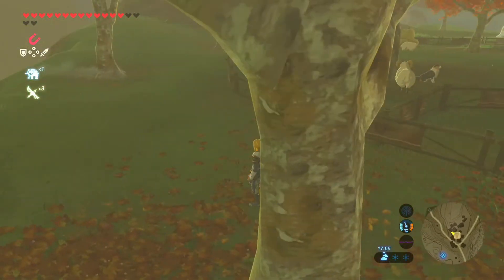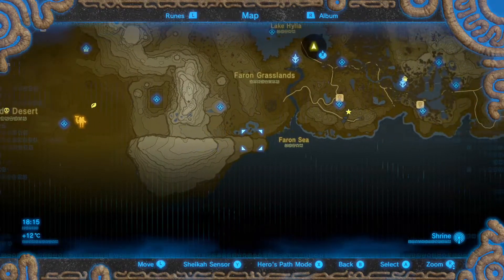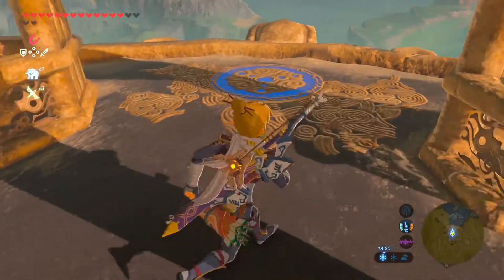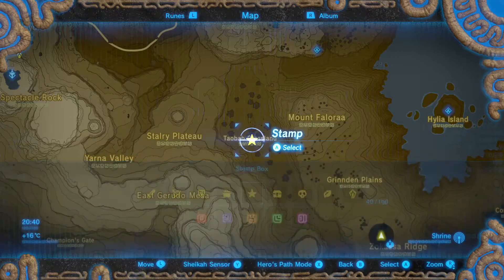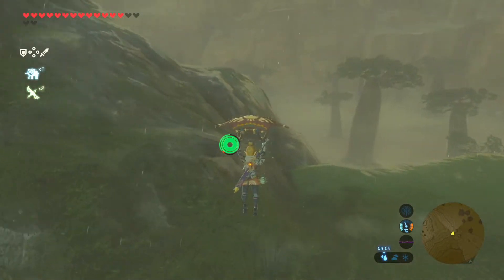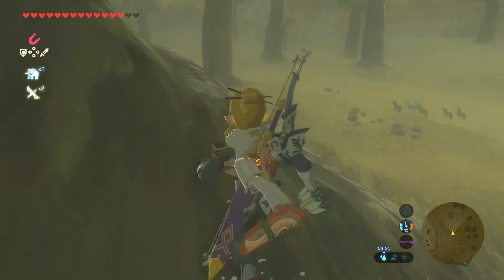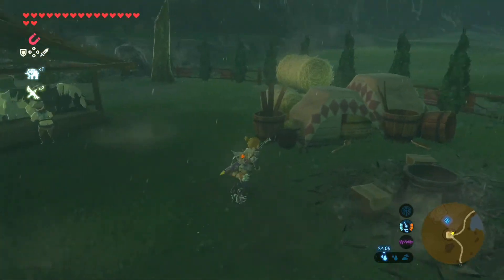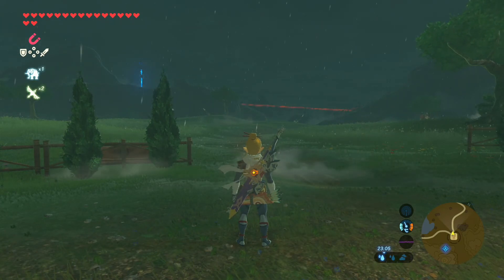The Legend Of Zelda Breath Of The Wild 2022 Walkthrough - Nintendo Switch Hunt For The Giant Horse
There is a giant horse in Hyrule, and you can both ride it and board it at any stable!!! The Hunt For The Giant Horse is the quest that puts you on the path to this giant beast. But the quest is not without danger... The Hutn For The Giant Horse gets you real close to two lynels... And lynels do look like giant horses, so don't be mistaken :) But if you do complete The Hunt For The Giant Horse... you do end up... with a giant horse :) It's yours to keep :)

This is a completely new type of The Legend Of Zelda Game: no more Dungeons, but you get Shrines instead, where you have to solve intricate puzzles and sometimes battle challenging enemies! But... In The Legend Of zelda Breath Of The Wild 2022 you get a vast and stunning open world to explore and travel through: rolling hills, dense forests, dry deserts and snowy mountain peaks, they are all there! There are no boundaries as Link can litterally climb any cliff or mountain! Welcome to a huge world of exploration and discovery, of treasure hunting and quests!!! Travel through the entire kingdom of Hyrule and find out what has happened to Hyrule why you were asleep for 100 years! Hyrule has changed... for the worse... and of course, it's up to you and Link to save it in a marvelous open-air adventure!!! It will be a full walkthrough, featuring gameplay of every single aspect of the game so you don't have to miss out on a single secret! I hope you'll enjoy my impressions, reactions and commentary throughout this walkthrough and have great time watching my gameplay!

In this walkthrough I'll be completing the Main game: The Legend Of Zelda Breath Of The Wild, while at the same time also completing both DLC Expansion Packs: The Master Trials DLC Pack 1 and The Champions' Ballad DLC Pack 2. This will make for a unique Walkthrough offering you the very best of all three adventures: The Legend Of Zelda Breath Of The Wild, The Master Trials DLC Pack 1 and The Champions' Ballad DLC Pack 2. In other words, welcome to The Legend Of Zelda Breath Of The Wild 2022!!!

GAME INFO
Name: The Legend Of Zelda: Breath Of The Wild The Master Trials DLC Pack 1
Name: The Legend Of Zelda: Breath Of the Wild The Champions' Ballad DLC Pack 2
Developer: Nintendo EPD
Publisher: Nintendo
Platforms: Nintendo Switch, Wii U
Release Date: March 3, 2017

This is a COMPLETE walkthrough of the game, showing you every aspect and every second of Gameplay :) You might have seen other walkthroughs by YouTube greats like ZackScottGames, TetraNinja or JohnAustinPlays, but these high-paced walkthroughs don't show you everything that this game has to offer. To speed up their gameplay, ZackScottGames, TetraNinja or JohnAustinPlays might skip through some exploring or hunting & gathering. As such, completely undertsandable, yet I feel to include all of this to give you a good insight on how much time you can have fun completing this game :) Also, other than ZackScottGames, TetraNinja or JohnAustinPlays, I'm combining both DLC4s and the main game into one huge adventure by running through all campaigns simultaniously, providing a lot of unique gameplay and never before seen approaches to solving the quests in this massive game! So Enjoy!

My gaming channel is still quite small now, but hopefully, one day... It will be huge like PewDiePie or MrBeast or Like Nastya or something :) There's a thought... What if MrBeast or PewDiePie or Like Nastya would start a gaming channel? Well... Let MrBeast and PewDiePie and Like Nastya focus on what they do best :) I'll focus on Zelda Games!